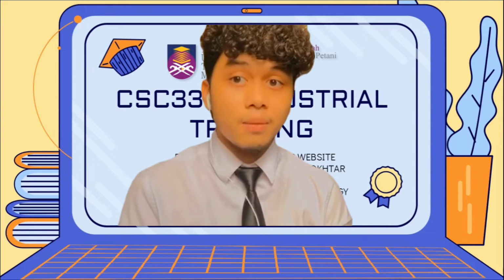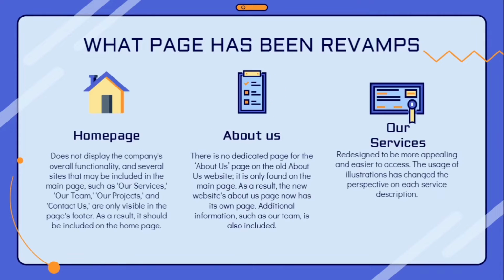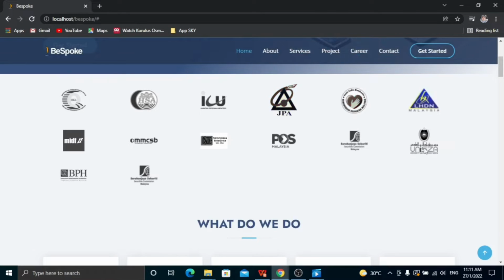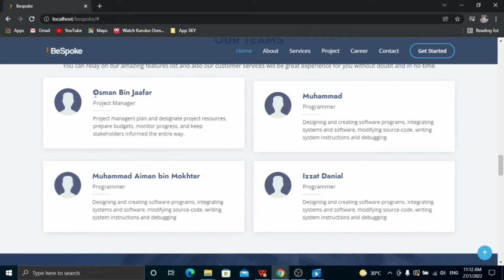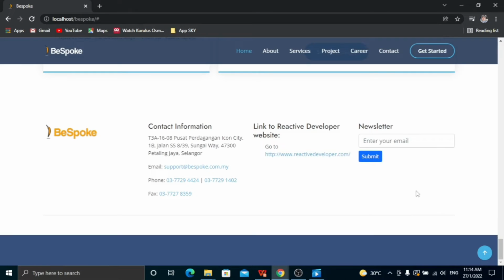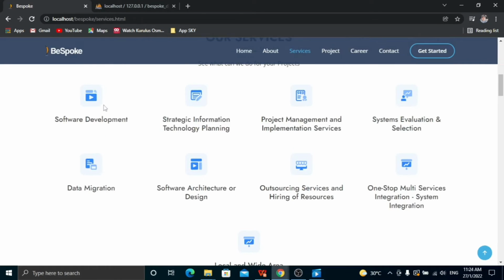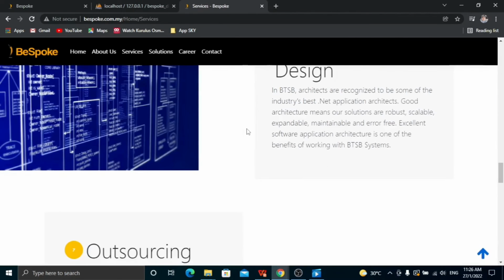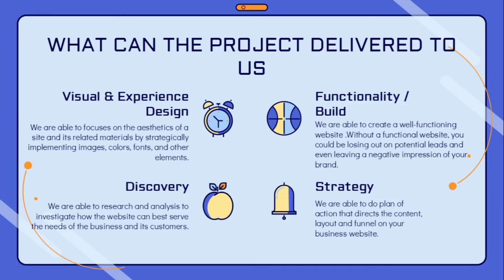Industrial Training Presentation (CSC339)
INTERNSHIP PRESENTATION

NAME: MUHAMMAD AIMAN BIN MOKHTAR
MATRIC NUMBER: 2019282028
UNIVERSITY: UITM KEDAH
FACULTY SUPERVISOR: MADAM ELLY JOHANA
INDUSTRY SUPERVISOR: OSMAN JAAFAR
COMPANY: BESPOKE TECHNOLOGY SDN BHD